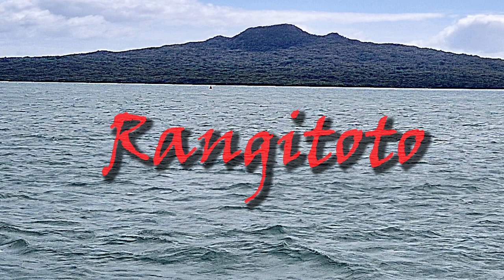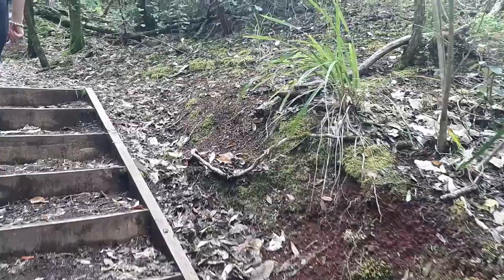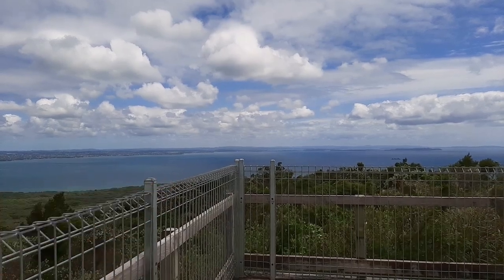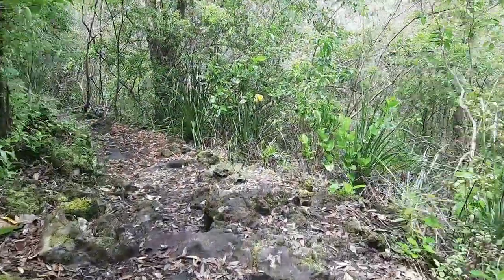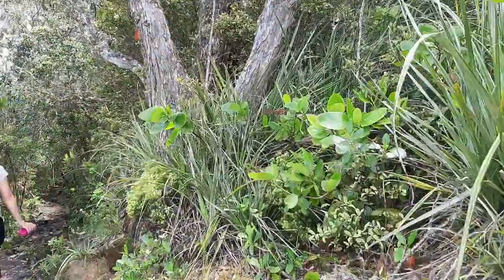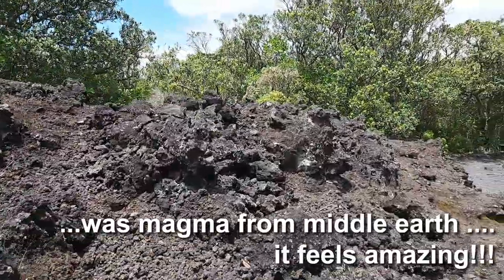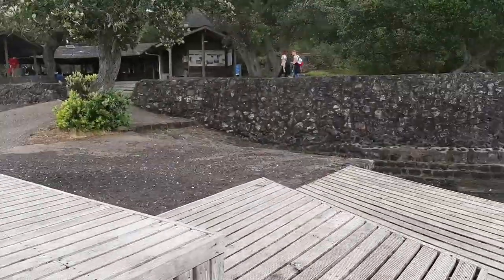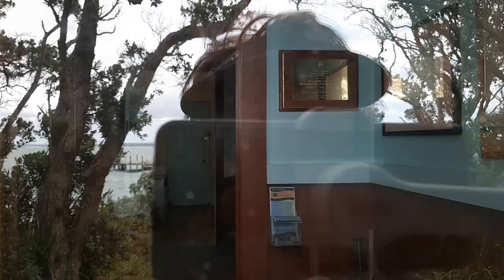A volcano almost anyone can climb - Rangitoto Island, New Zealand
On a visit to New Zealand in 2022, my daughter in law suggested this amazing idea, which I jumped at without hesitation! I took my gimble and phone and this is my record of the day for us to remember and for anyone who is interested. If you are visiting Auckland, it is definitely worth the effort! About one hour climb on the shortest route to the crater. You don't have to be an expert climber or a super fit athlete to experience this, but it is a bit of a climb if you are not fit or steady on your feet.